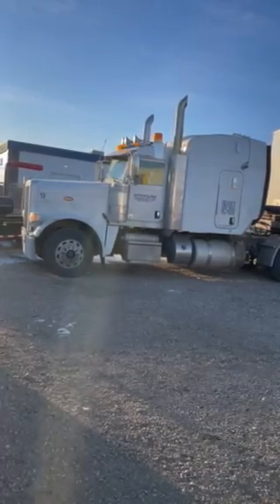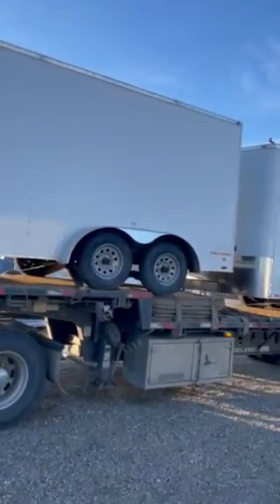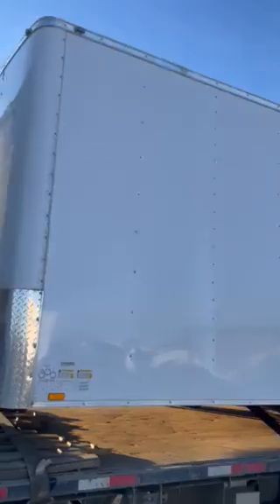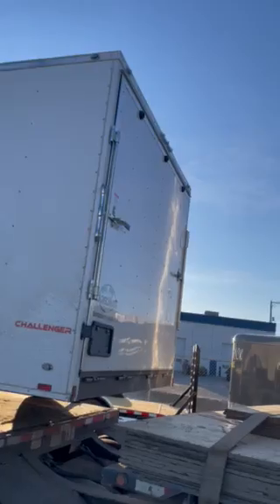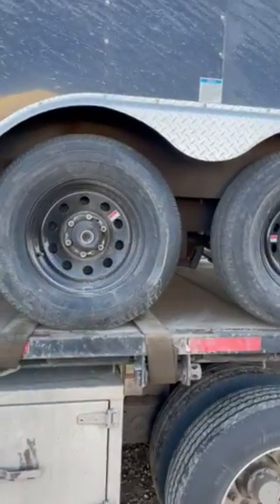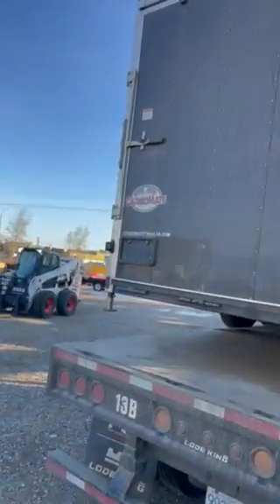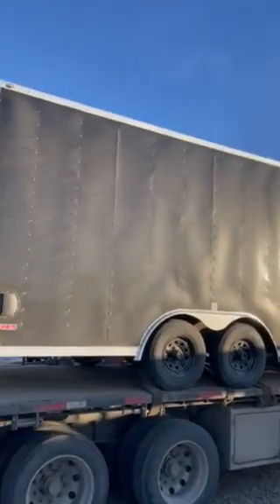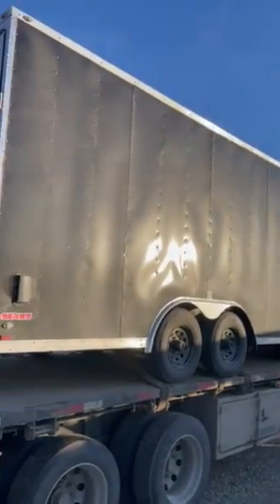MARCH 2022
*Available for viewing

*Financing Available

*We also offer trailer repairs

*Trailers for Rent